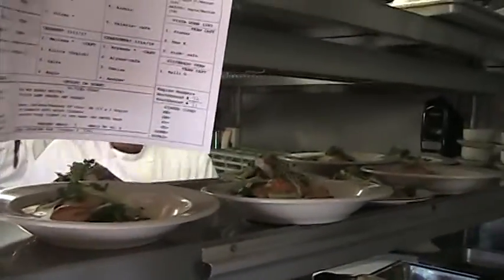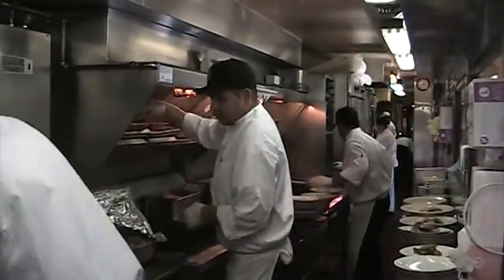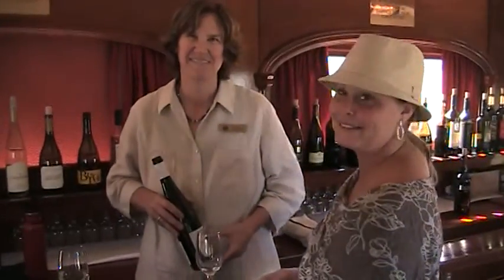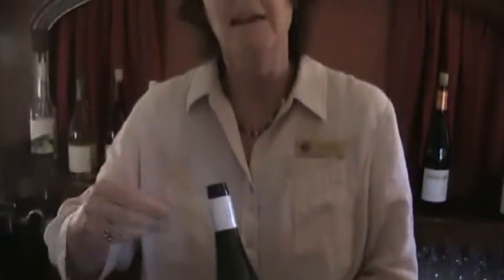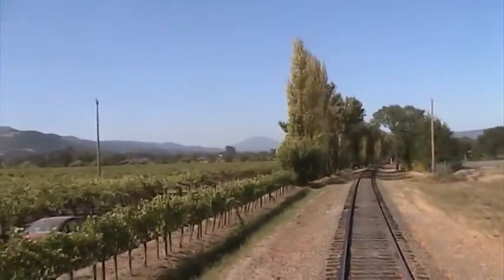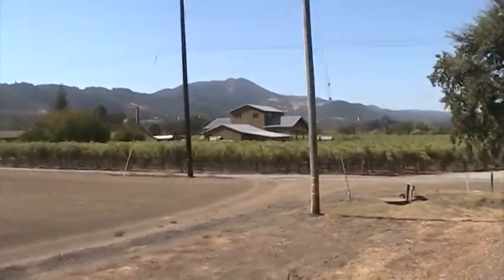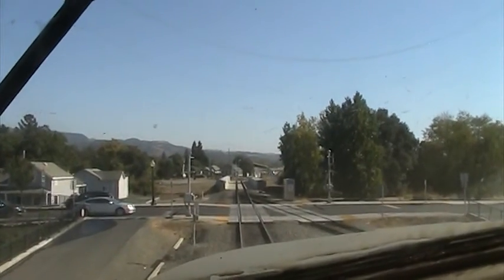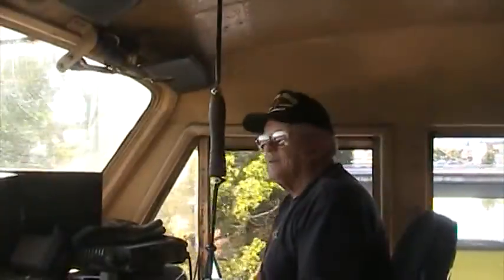Napa Valley Wine Train 3, Napa, California